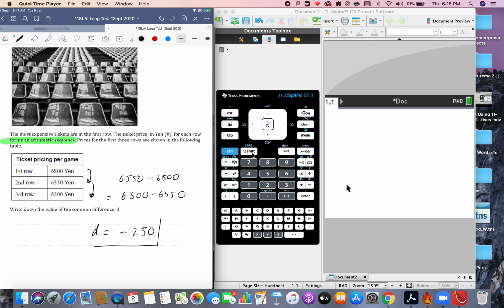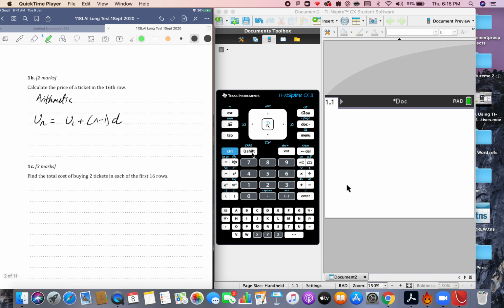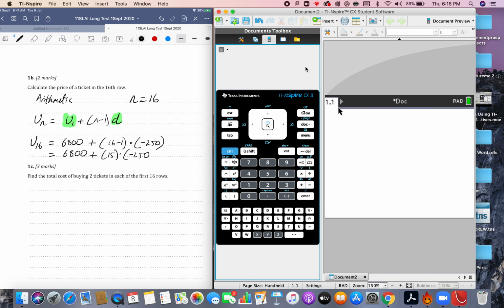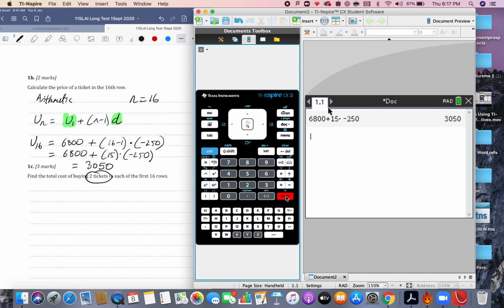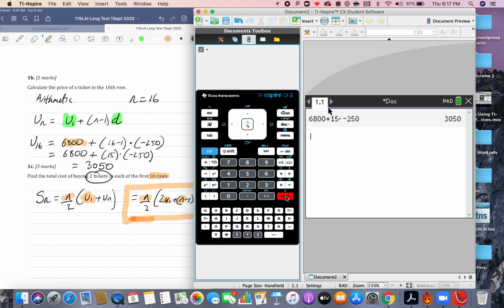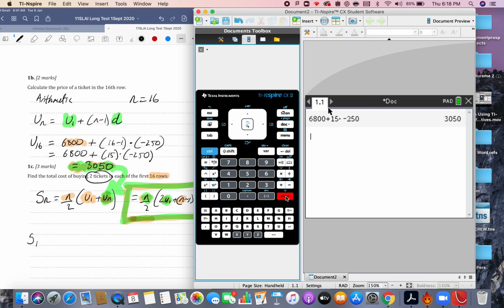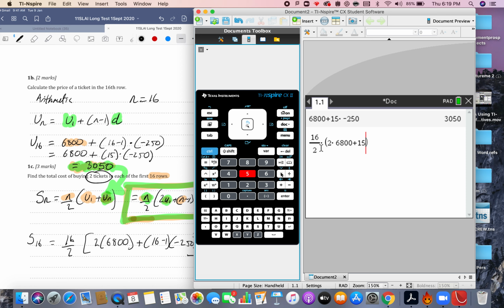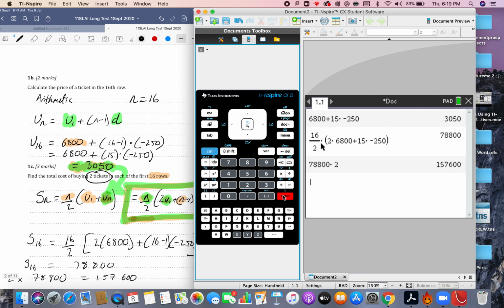1.2- SL Arithmetic Sequences and Series Q1